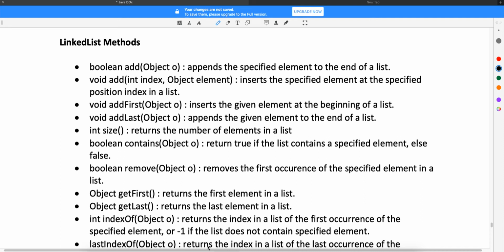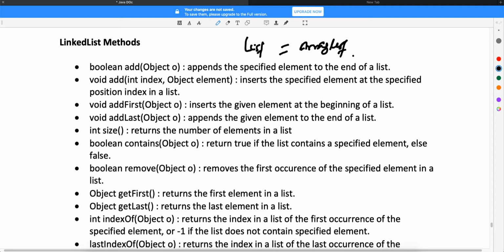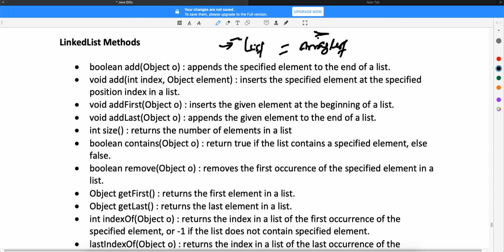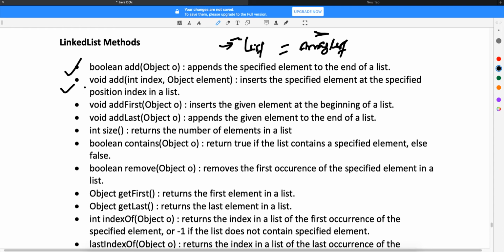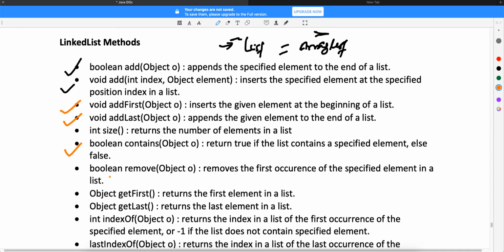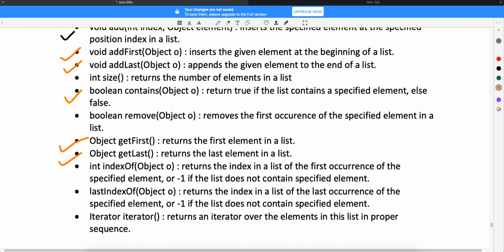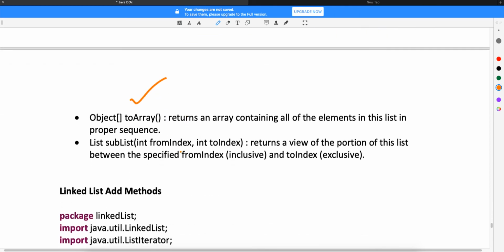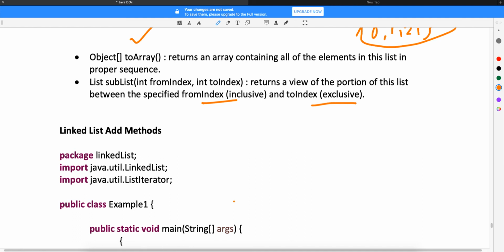Methods Of LinkedList Video-31